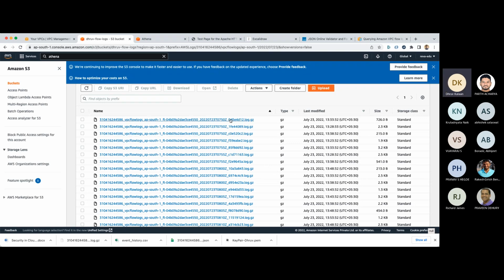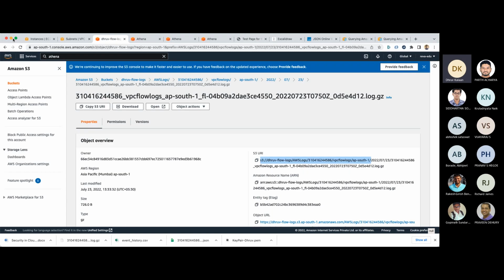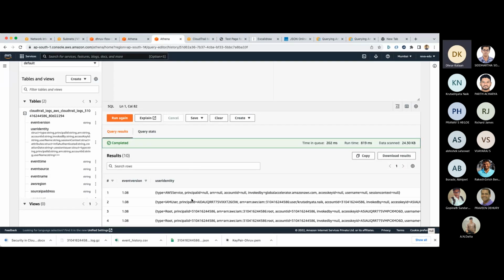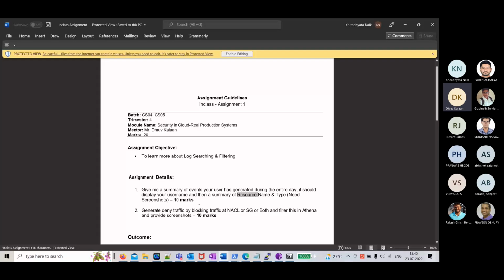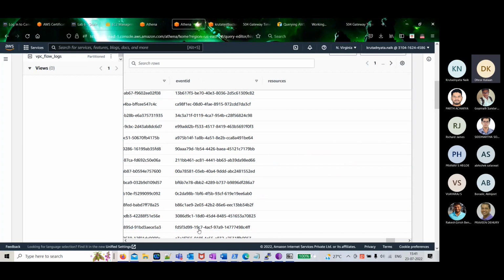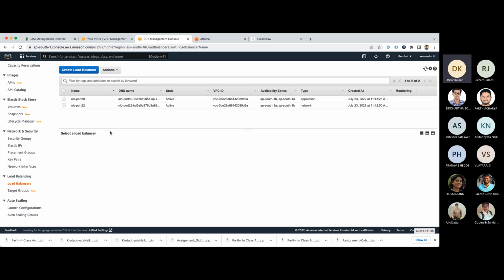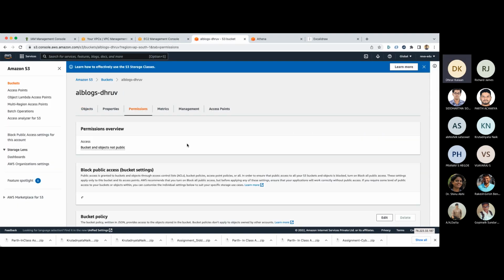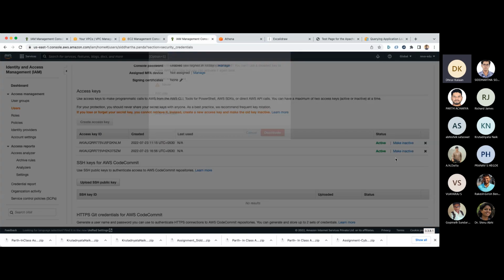CS04_CS05 | TRIM04 | Module 4 | Security in Cloud - Real Production System | Day 2 | Session 2